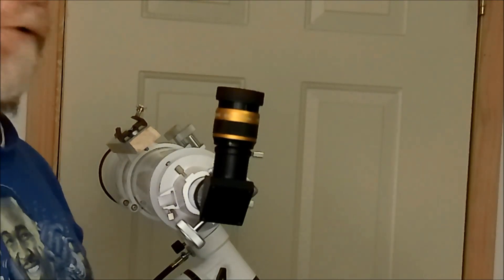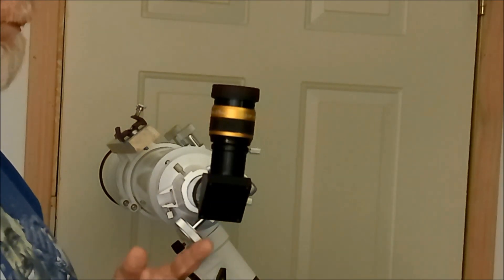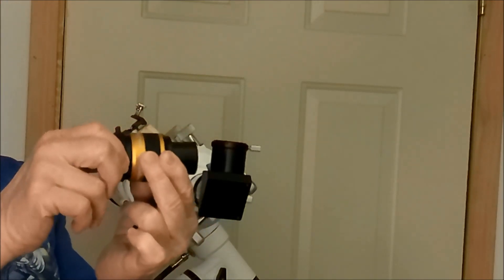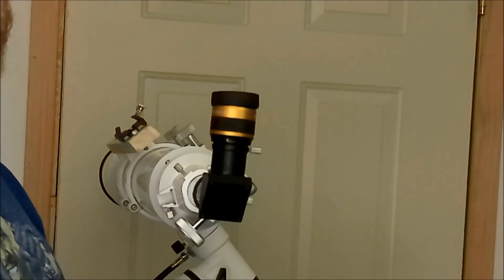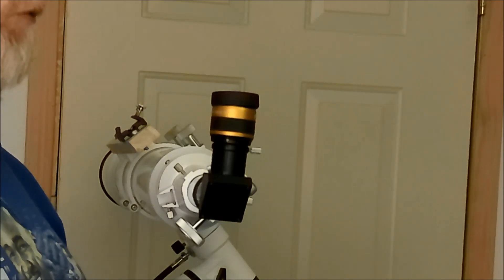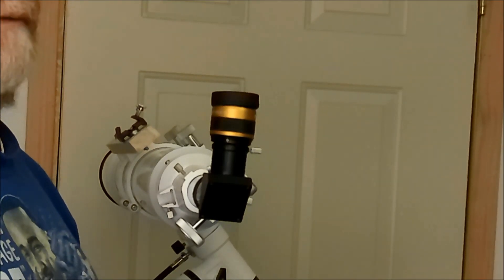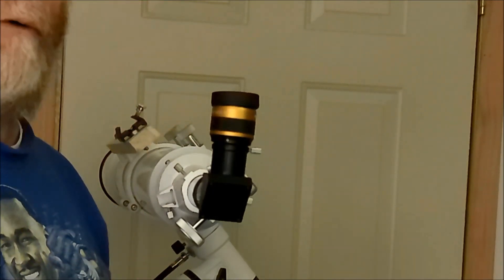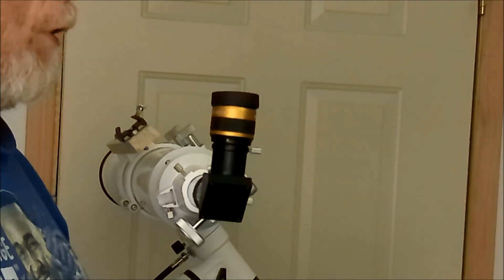Angel Eyes 27mm SWA 1.25 inch 70* Eyepiece Review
Review of a 27mm SWA Angel Eyes 1.25 inch eyepiece with an apparent view of 70 degrees.  I bought this eyepiece on Ebay for about $45.